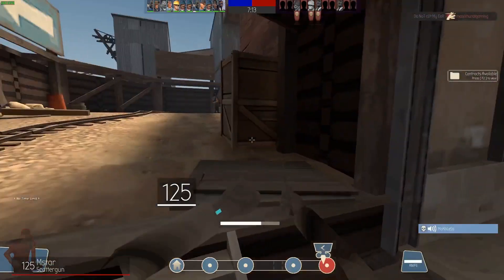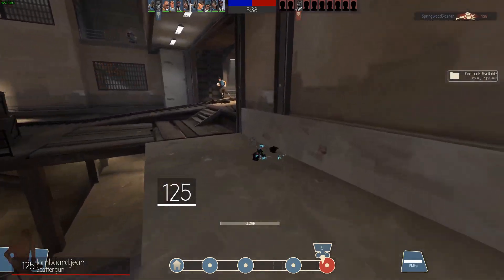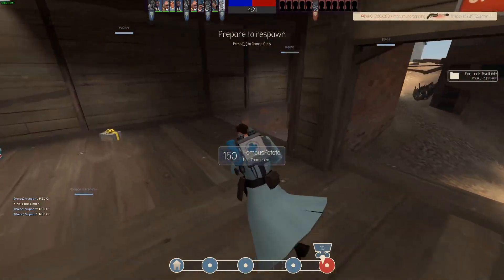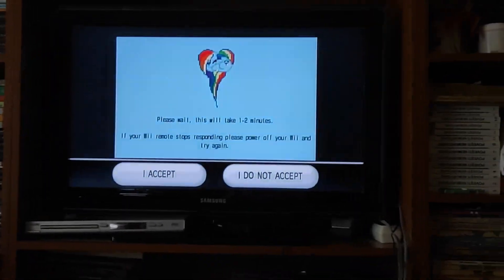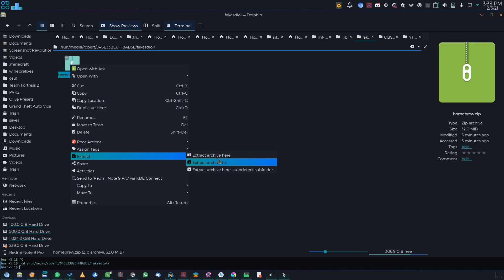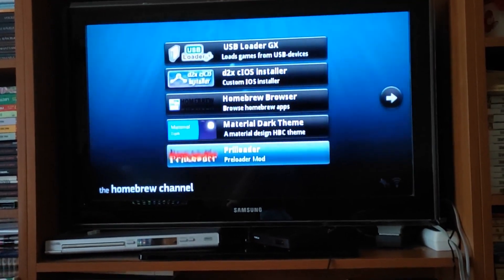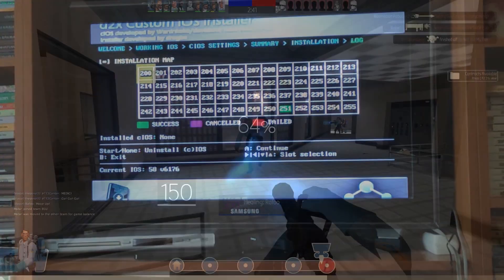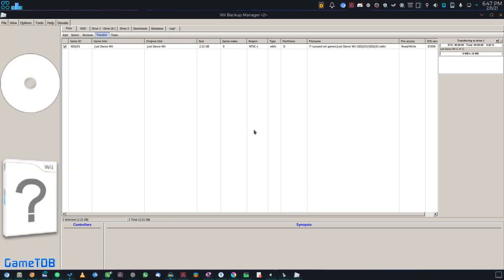The Ultimate Wii Modding Guide - 2021 (wii.guide)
Hey everyone, in this video I'll be showing you how to mod your Wii, so you can play games off of an external hard drive. This is a video variant of wii.guide.

Sections:
0:00 - Introduction
0:58 - Prerequisites
1:39 - Configuring the hard drive (/flash drive)
2:55 - The Homebrew Channel
6:11 - Priiloader
7:49 - cIOS Installation
9:36 - USB Loader GX
11:14 - Wiimmfi
11:31 - RiiConnect24 (Optional)
15:42 - Conclusion